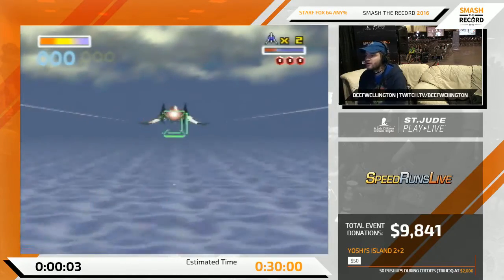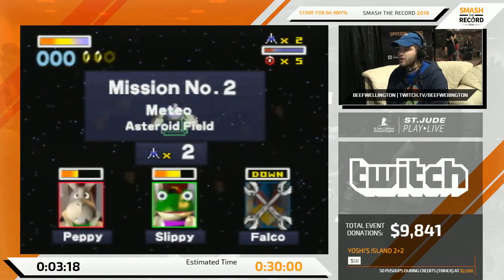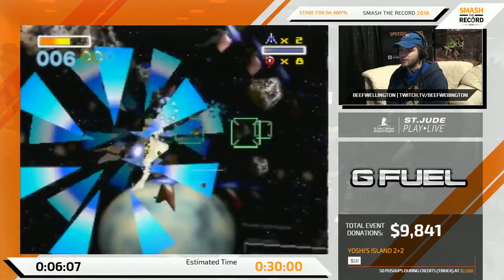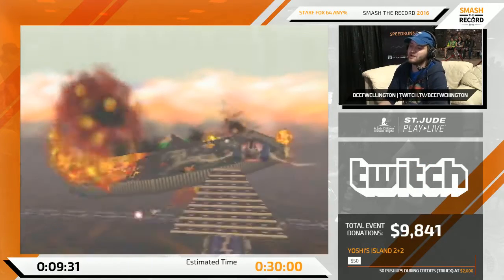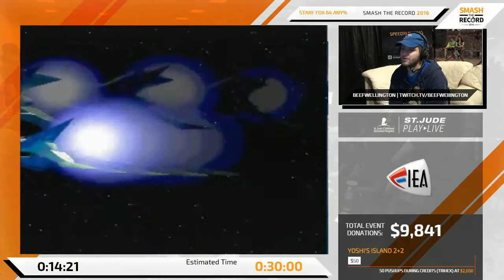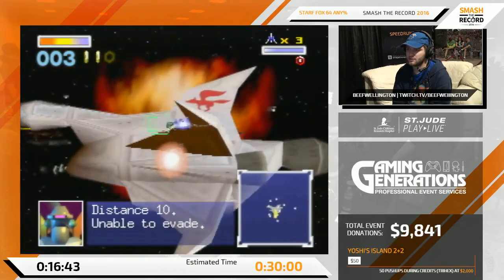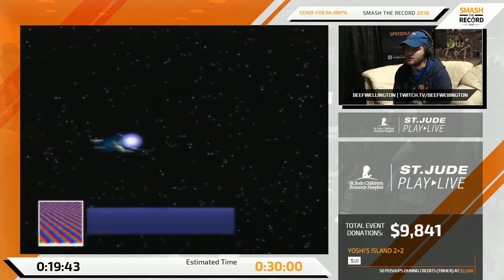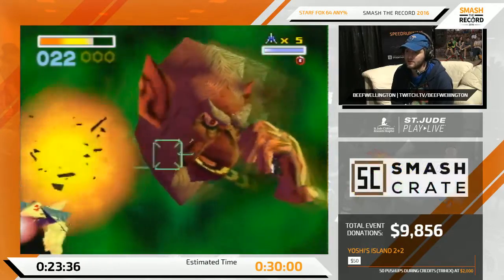Star Fox 64 Any% by BeefWellington in 23:48 - StR2016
This is a speedrun of Star Fox 64 by BeefWellington from Smash The Record 2016, located in Kissimmee, Florida from November 11th, 2016 to November 13th, 2016.